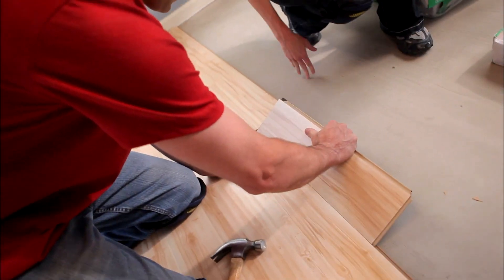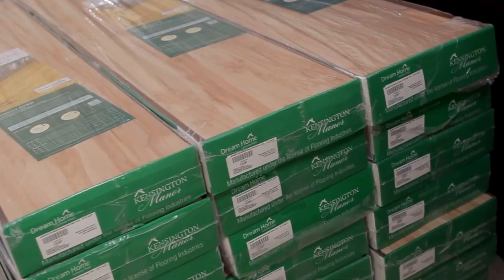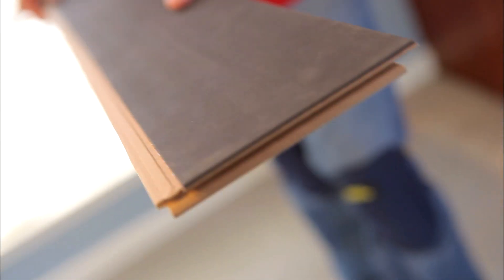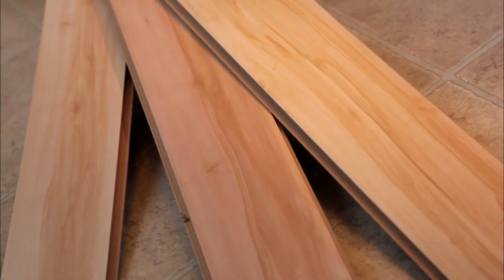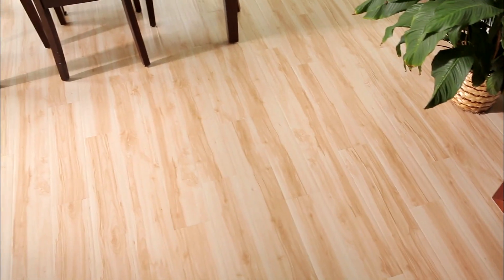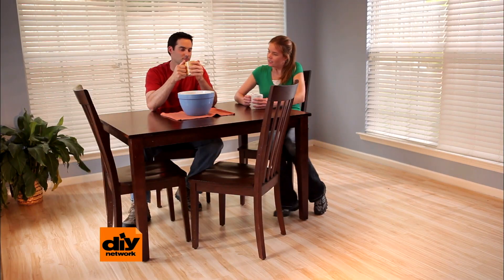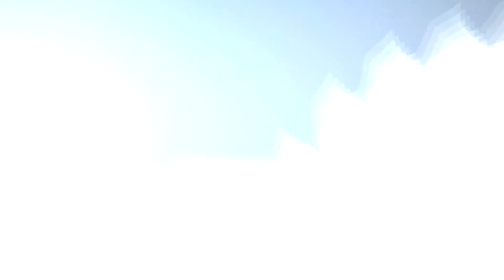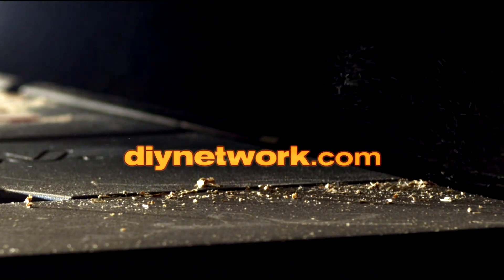Weekend Projects! Installing Laminate Flooring (USA)